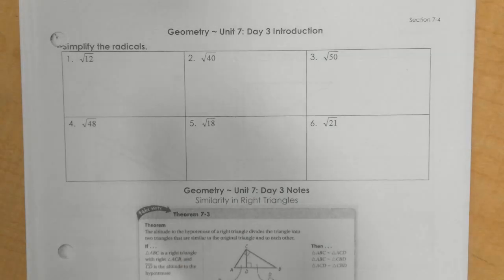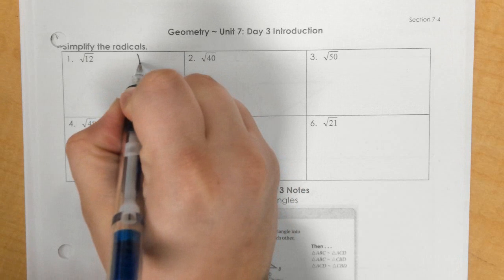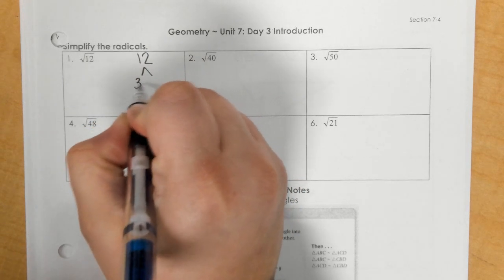Geom - Unit 7 Day 3, Introduction